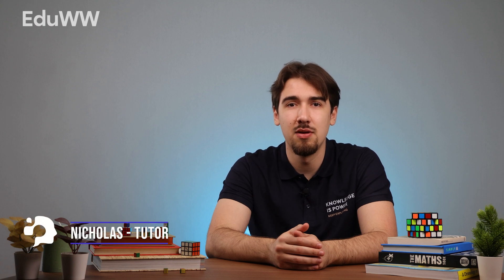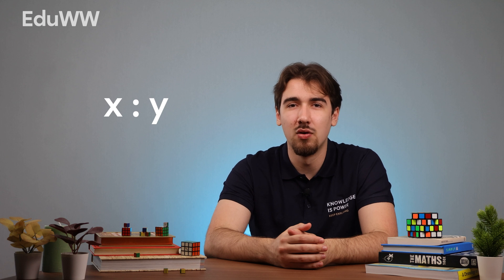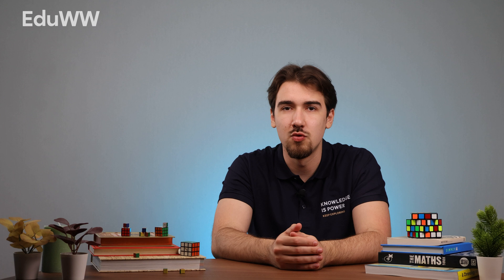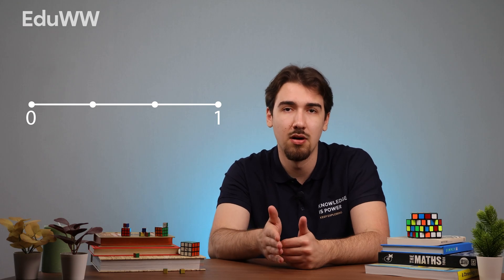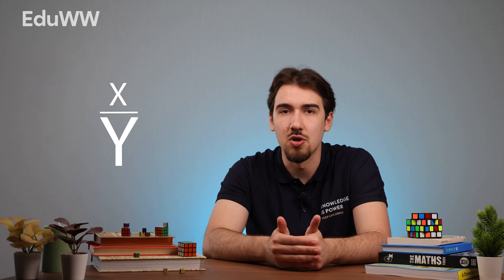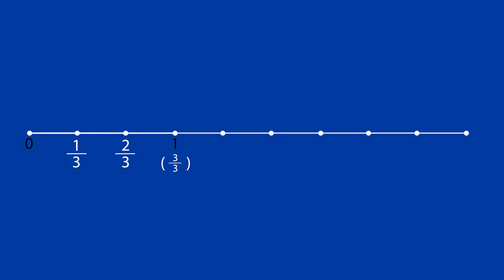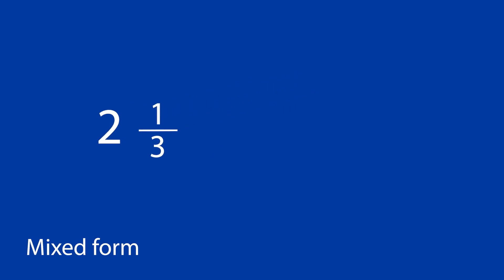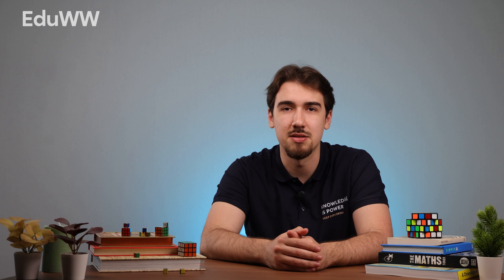Understanding Fractions: A Step-by-Step Guide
Join tutor Nicholas as he breaks down the essentials of math in a way that’s clear, practical, and easy to follow. From understanding numbers to solving everyday problems, this series is perfect for building strong foundational skills. Whether you're just beginning or revisiting key concepts, these lessons will help you gain confidence and make sense of the math that surrounds us.

If you enjoyed learning with Nicholas, why not make it a regular journey? Join our global community of learners!

Education World Wide is a full-time online school offering programs for Grades 1-12. Based in Florida, USA, we are registered with the Florida Department of Education and open to students worldwide. Our flexible, self-paced learning model enables students to customize their education to fit their needs and schedules.